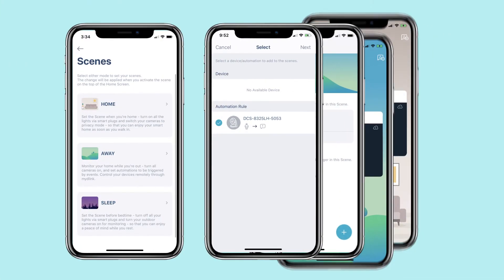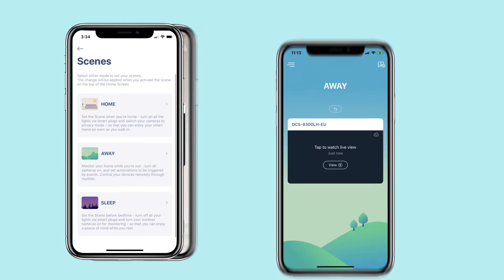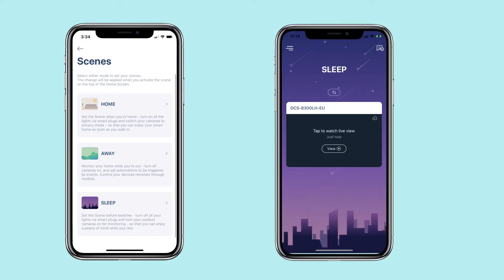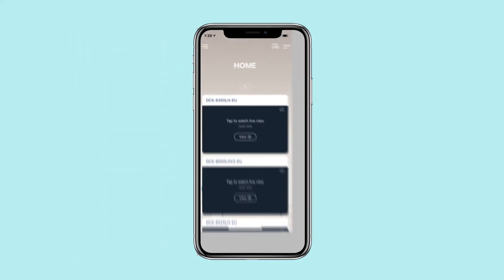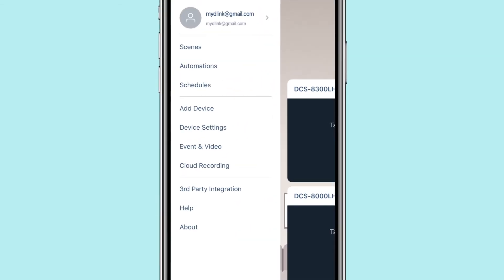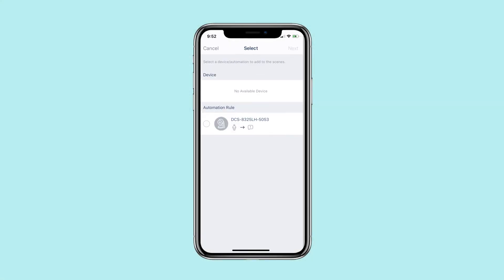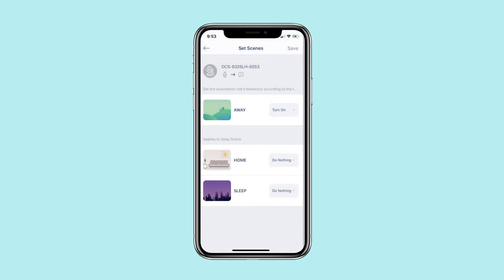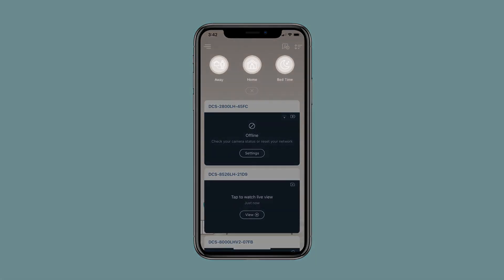How to create Scenes in the new mydlink App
With the mydlink app, you can set the scene of your home by just swiping on the home screen.

Away Scene
Monitor your home while you're out - turn all the cameras on, and set automations to be triggered by events. Control your devices remotely through mydlink.

Home Scene
When you're home, turn on all the lights via smart plugs and switch your cameras to privacy mode so that you can enjoy your smart home as soon as you walk in.

Sleep Scene
When it's time for bed, you can turn off all your lights via smart plugs and turn your outdoor cameras on for monitoring so that you can enjoy peace of mind while you rest.

To configure your Scene settings, you must first set up the Automation rules.

Please refer to the Automations video for more information.